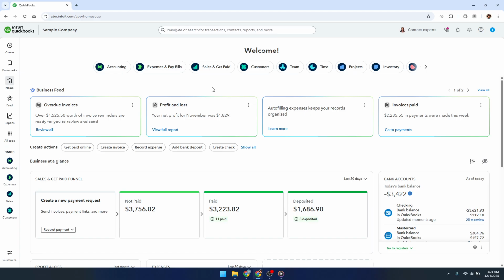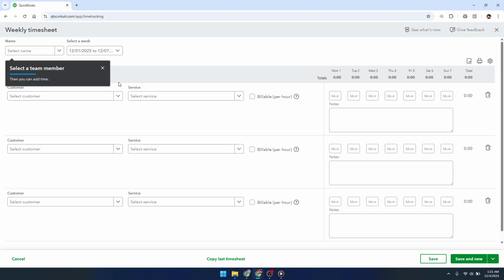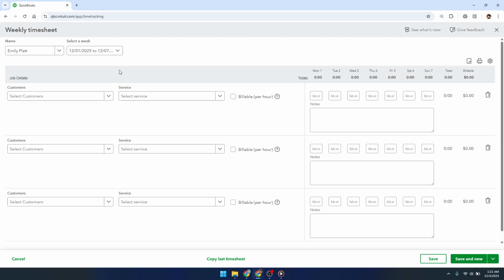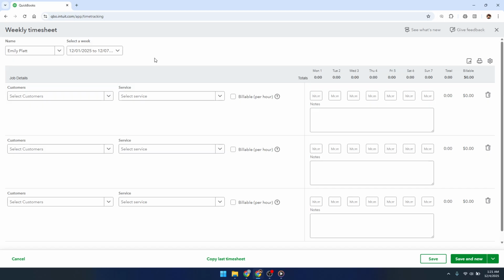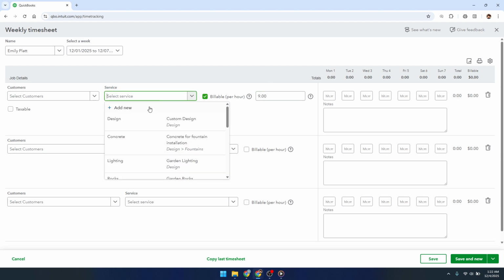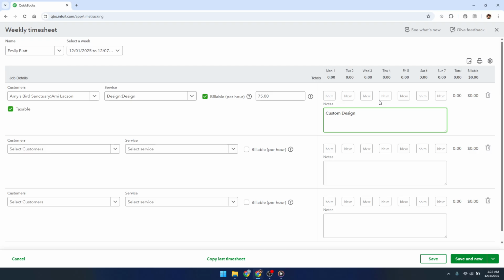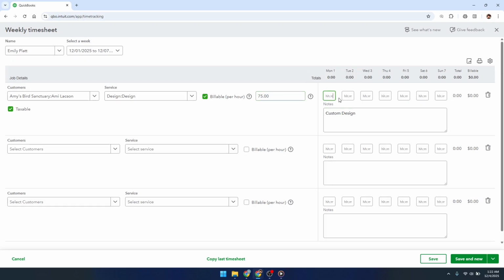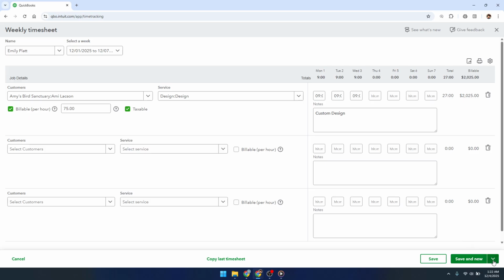How To Enter Billable Time For Employees & Contractors In QuickBooks Online [2026 Guide]